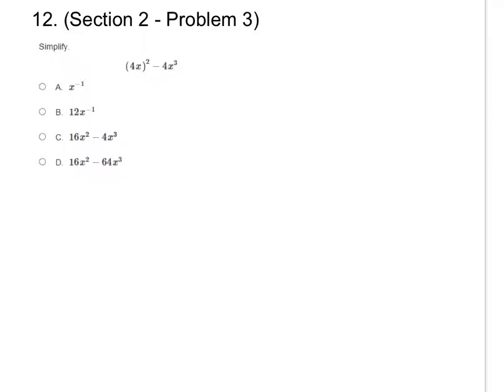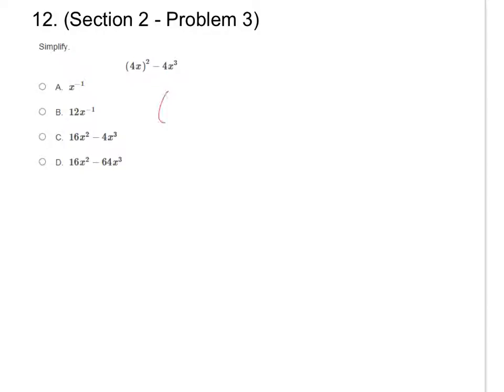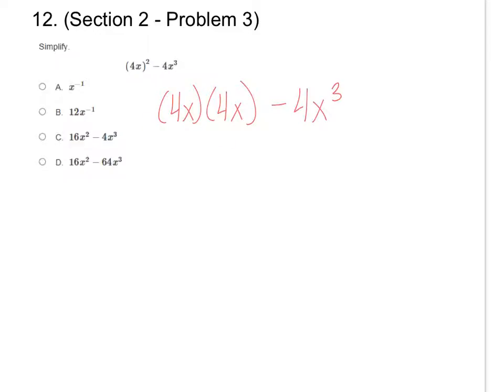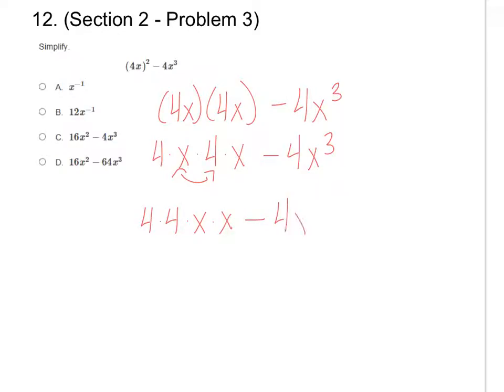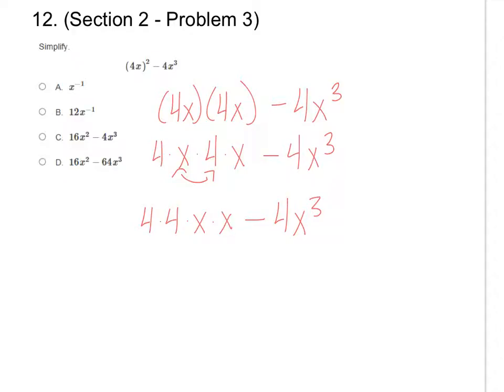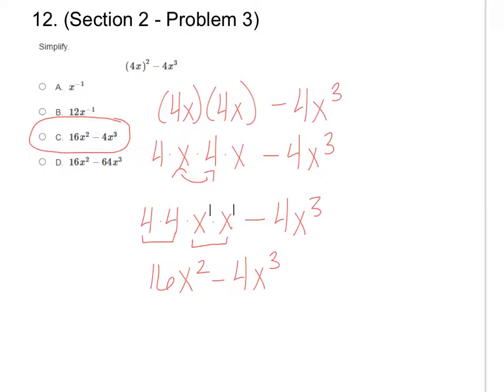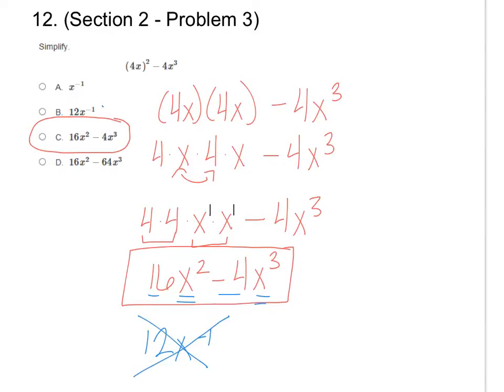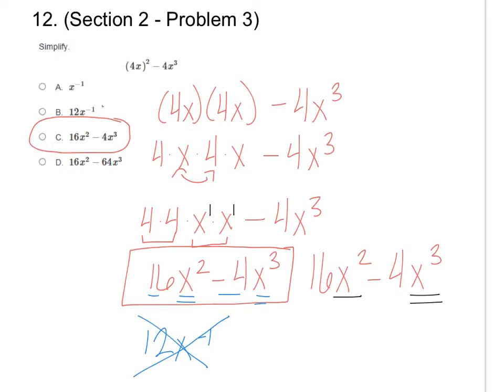MCA 8 Prep (Section 2 - Problem 3)